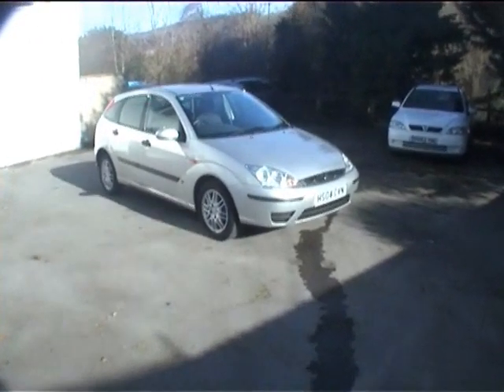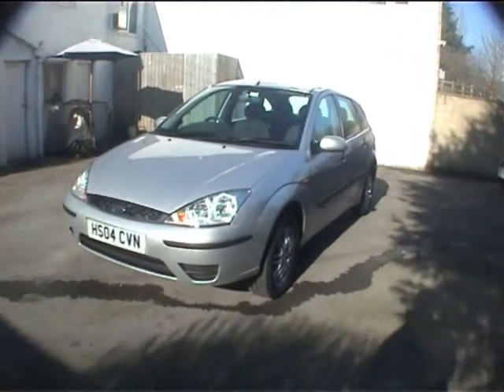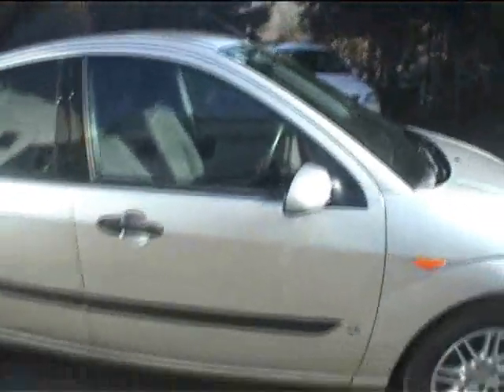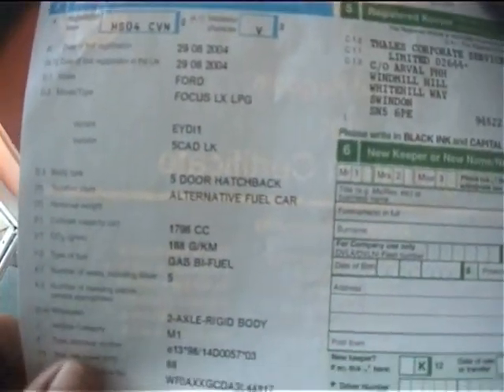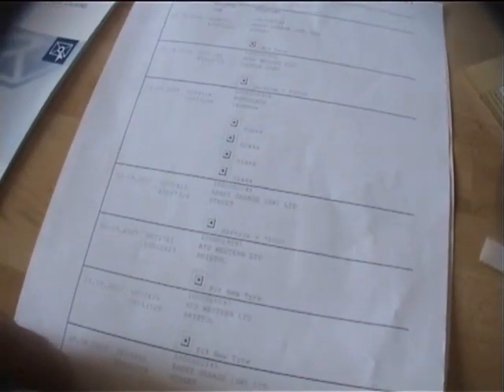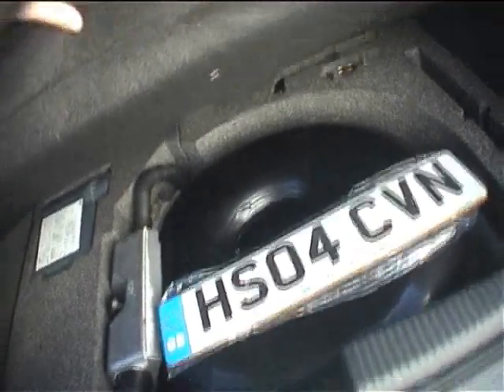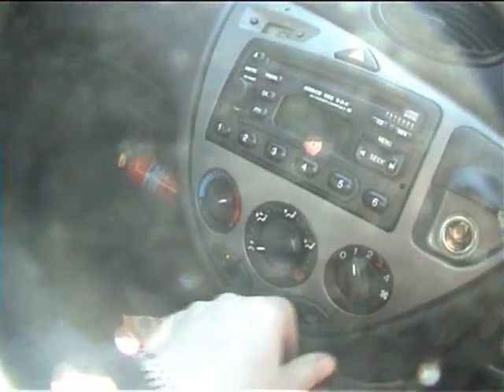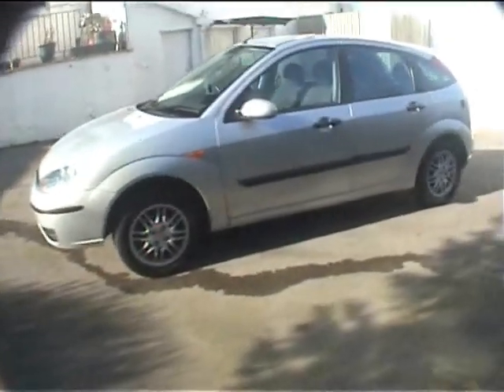ford focus LPG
factory fitted LPG car